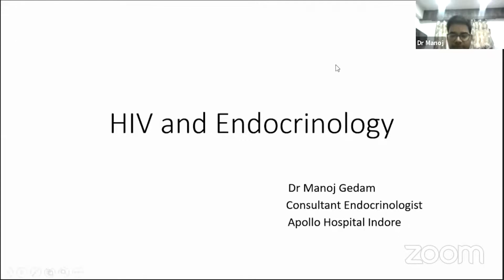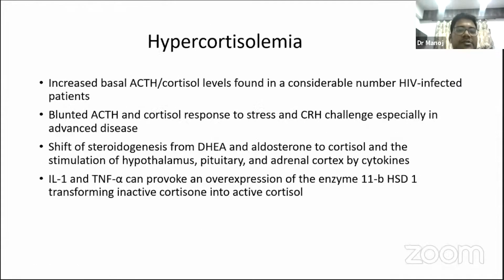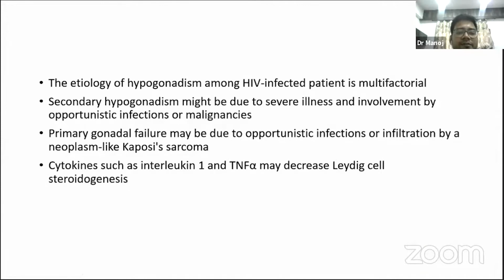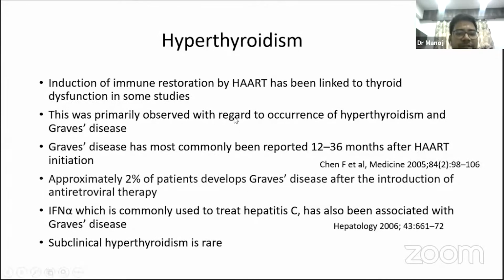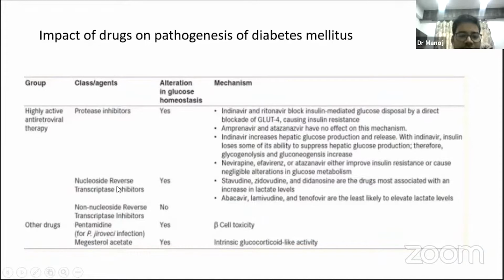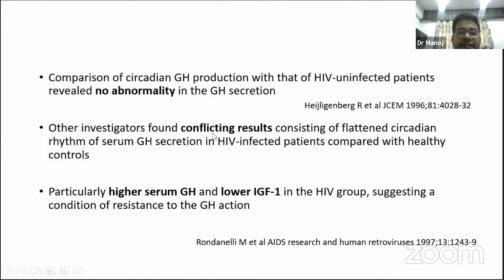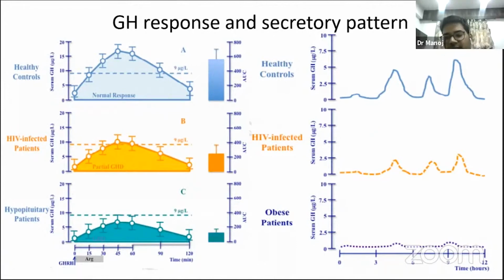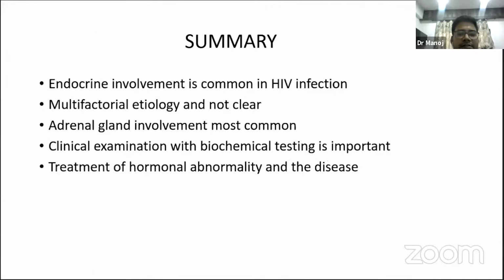HIV & Endocrinology by Dr. Manoj Gedam